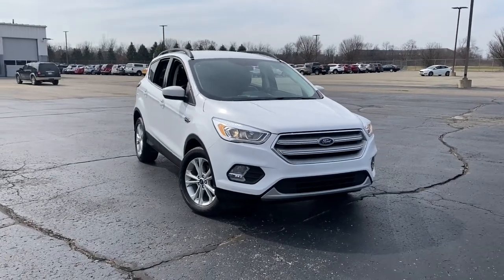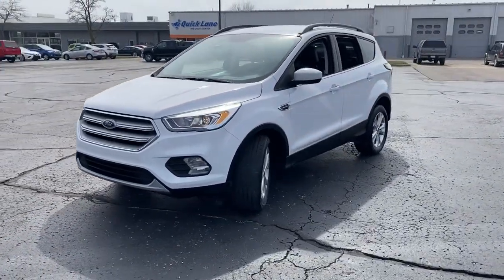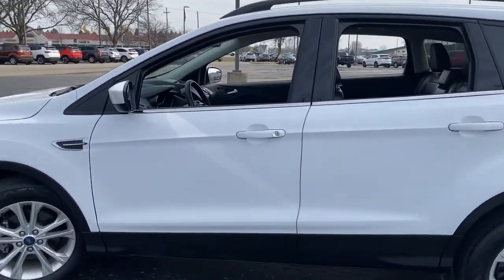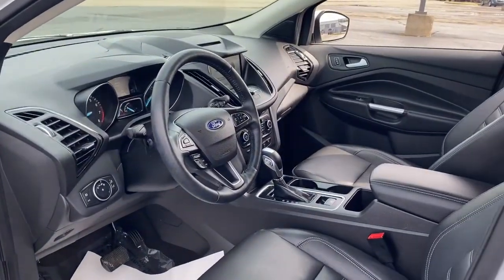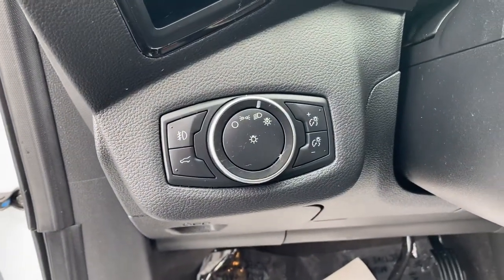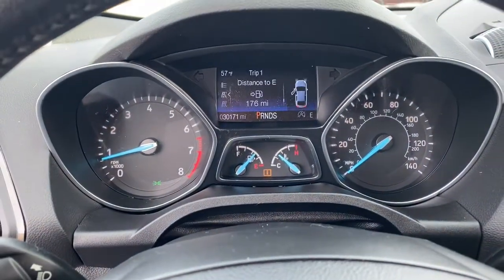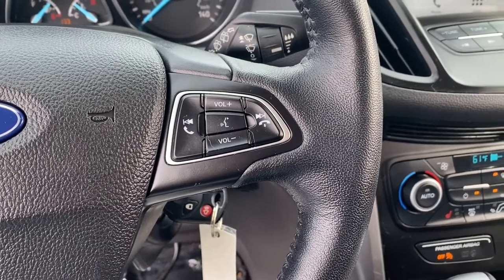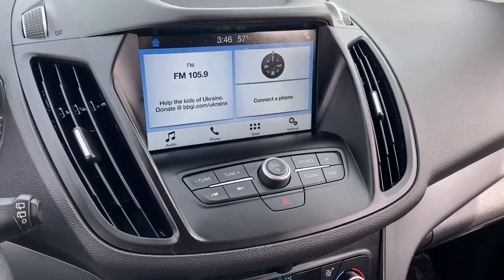2018 Ford Escape Saline, Ann Arbor, Ypsilanti, Belleville, Milan U03934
White Used 2018 Ford Escape available in 7070 East Michigan Avenue, Saline, Michigan at Briarwood Ford. Servicing the Saline, Ann Arbor, Ypsilanti, Belleville, Milan, MI area.

Briarwood Ford
7070 East Michigan Ave